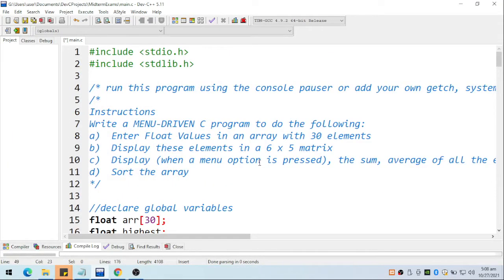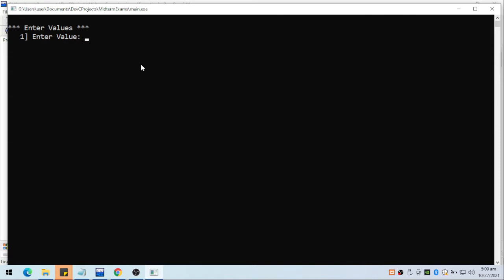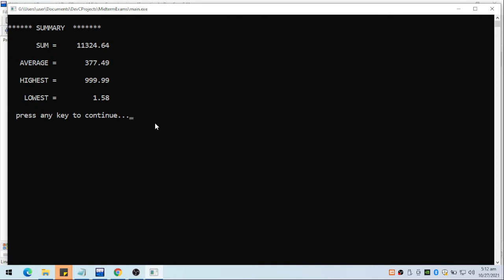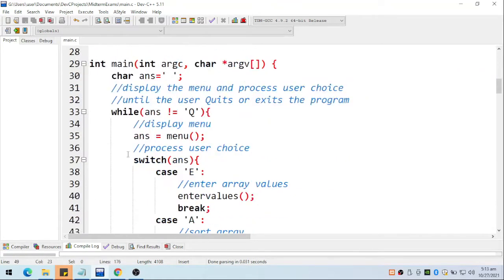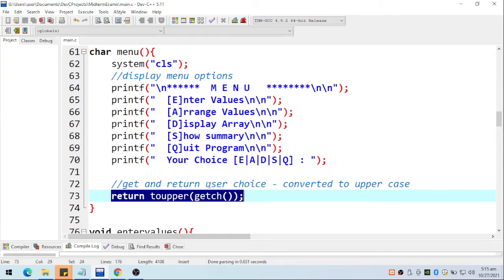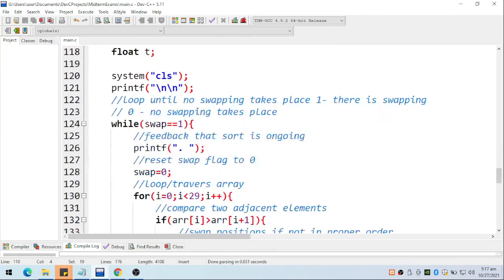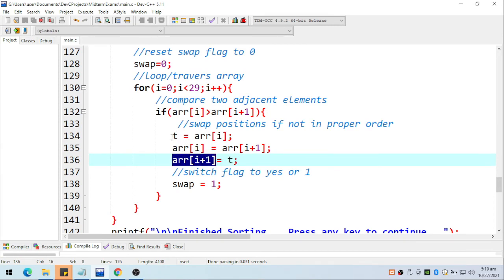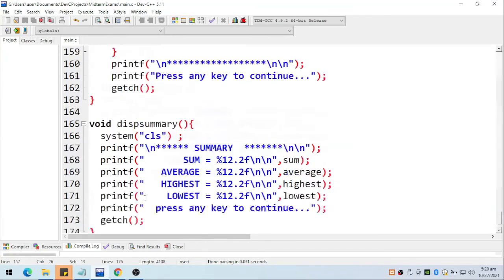C Program Demo - Arrays, Menu, Sorting, functions - by Sir Eudz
A demo program showing Arrays, Menus, Bubble Sort, Functions and others.